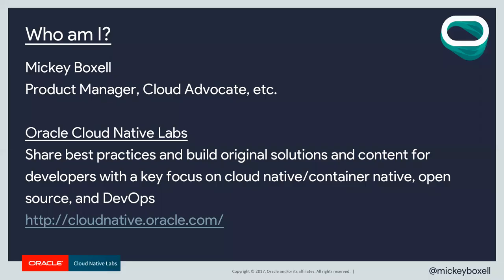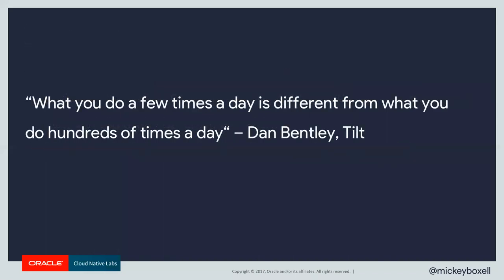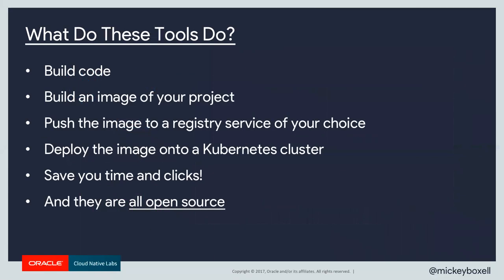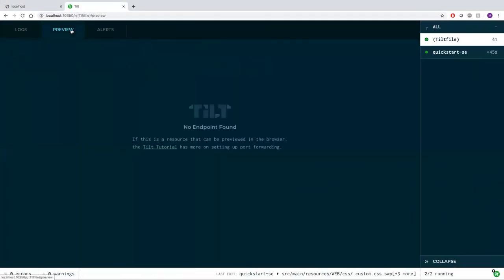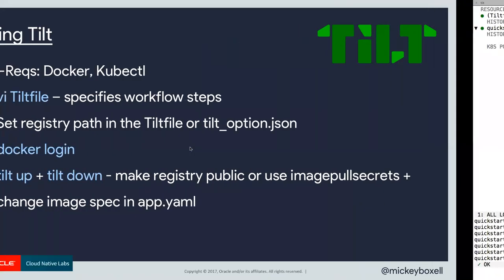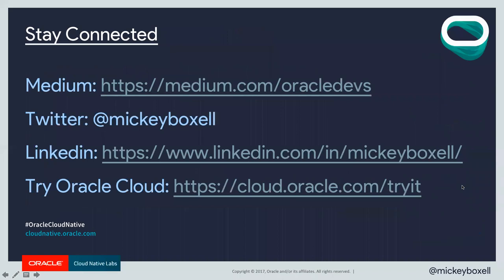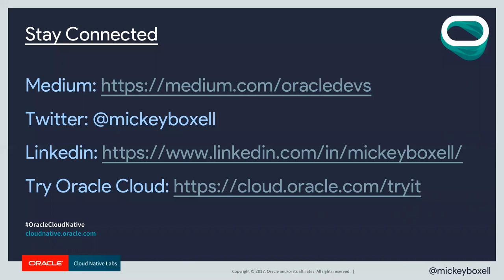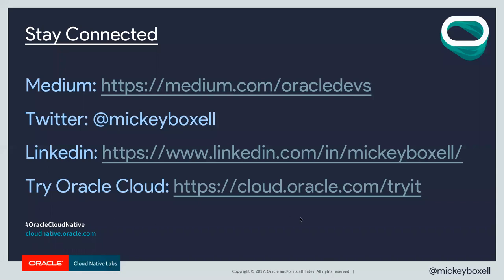Webinar: Container Native Development Tools Compared: Draft, Skaffold, and Tilt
Container native application developers face a set of challenges that disrupt the traditional development workflow. Mickey Boxell, a Cloud Native Developer Advocate from Oracle, will compare open source tools used to simplify the inner loop of the container native development process: the period of time during which you are writing code, but have not yet committed to a version control system. These tools, Draft, Skaffold, and Tilt, each take a different approach to the task at hand. Each one can be used to build an image of your project, push the image to a registry service of your choice, and deploy the image onto a Kubernetes cluster. Adopting these tools will free up your time and allow you to restore your development flow.